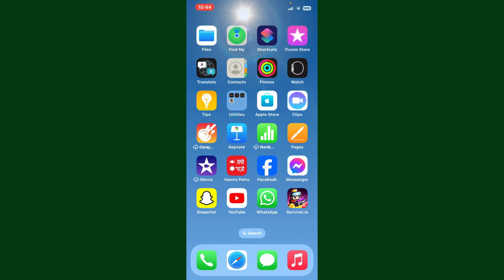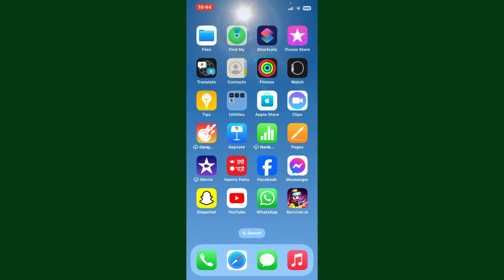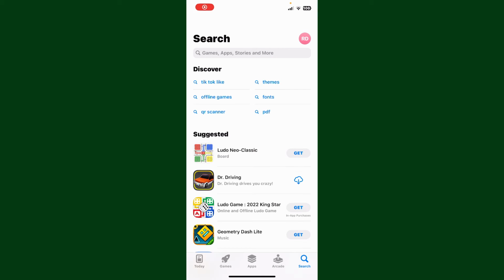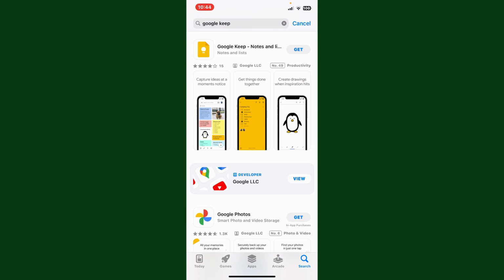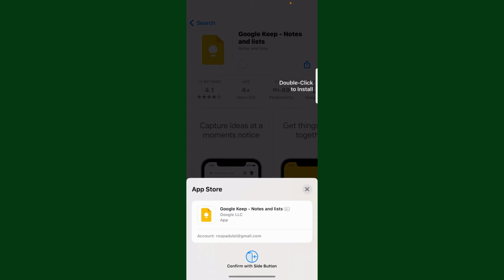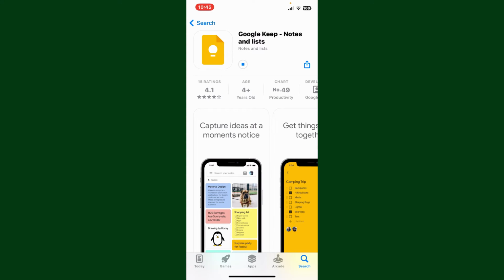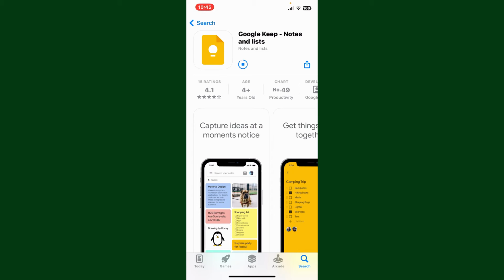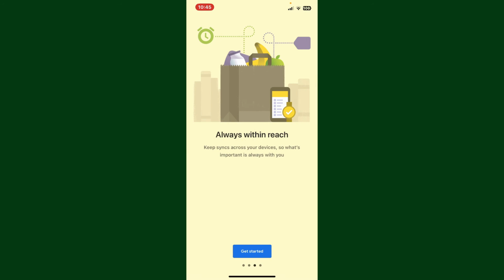How to Download Google Keep App on iPhone 2023?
Stay organized and productive with the Google Keep app on your iPhone. In this tutorial, we'll walk you through the process of downloading and installing the Google Keep app, making it easier to capture and organize your thoughts, notes, and to-dos. Watch this video to get started!